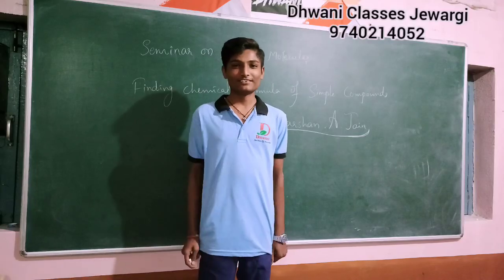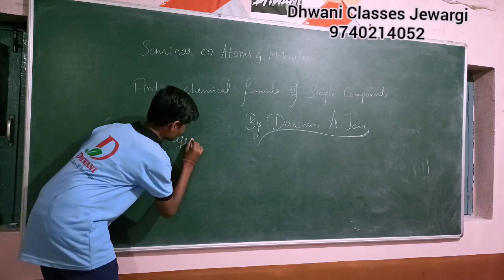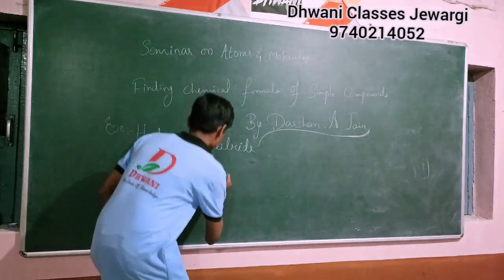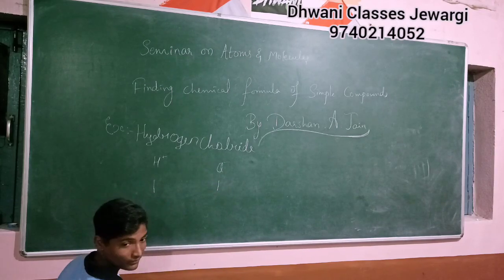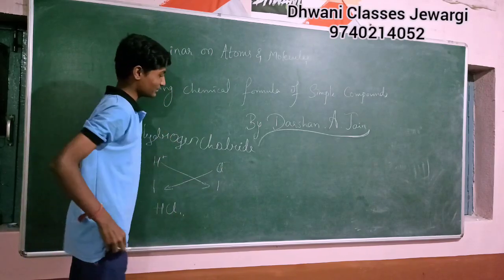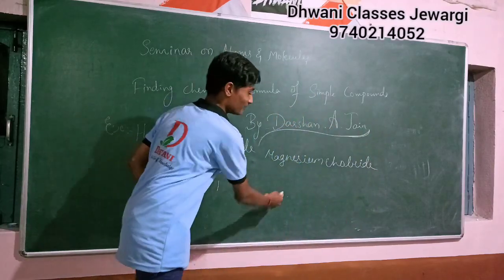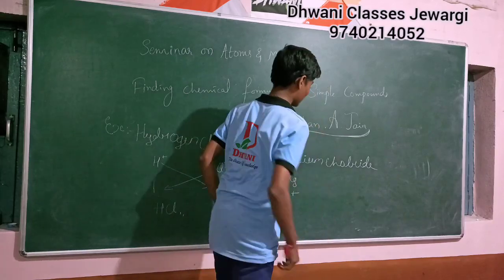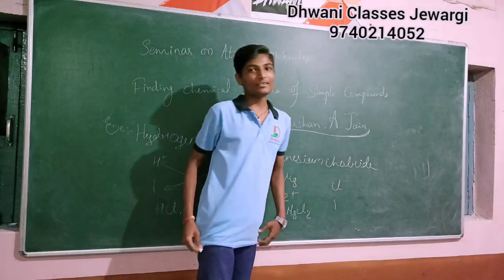Seminar By Dhwani Classes Students 07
An attempt to Increase the stage courage...!!!